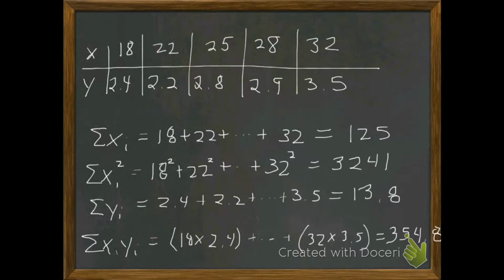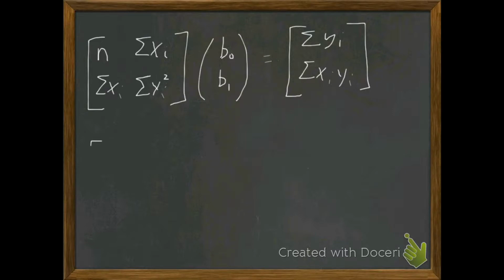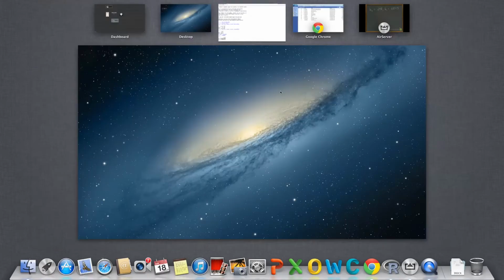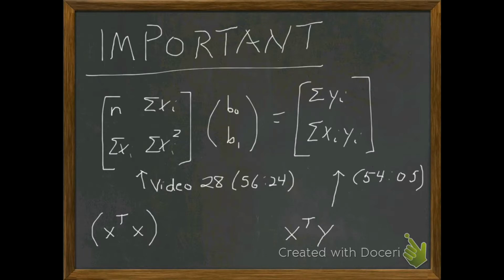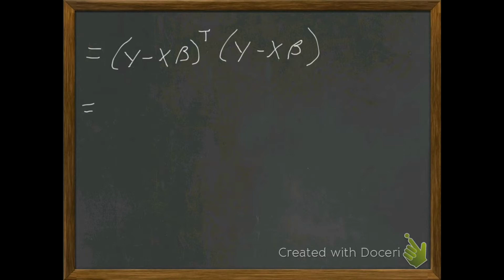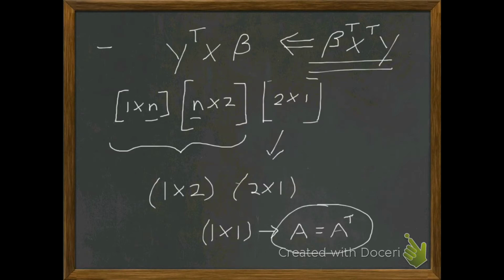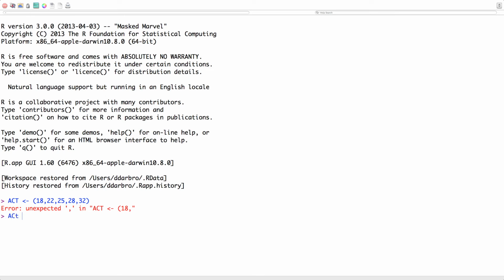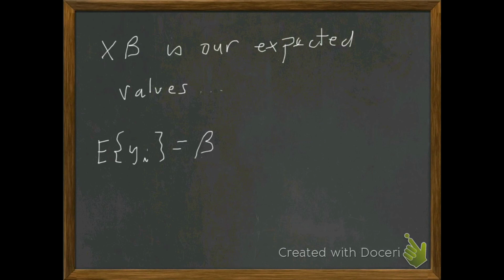video 30 IMPORTANT matrix